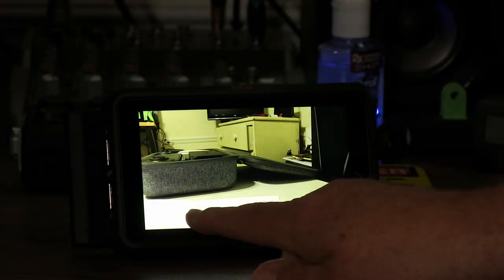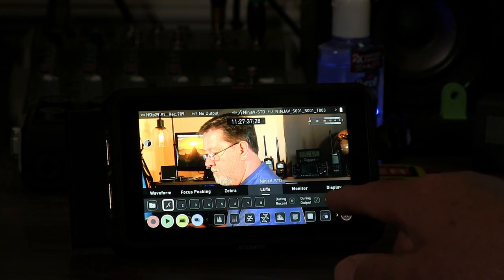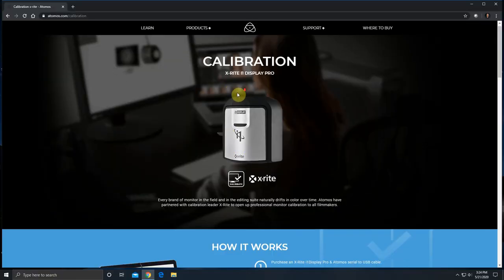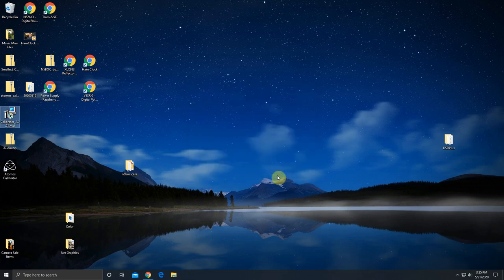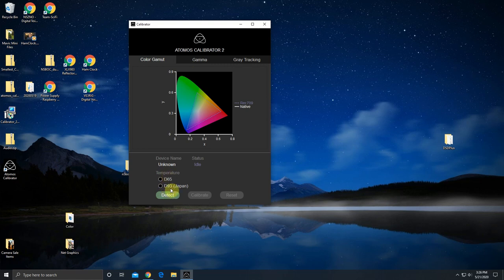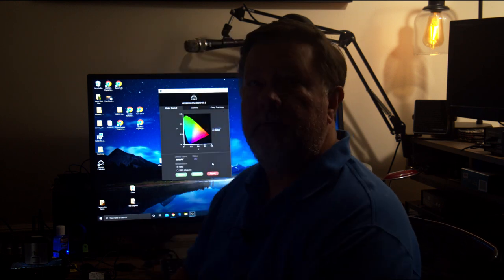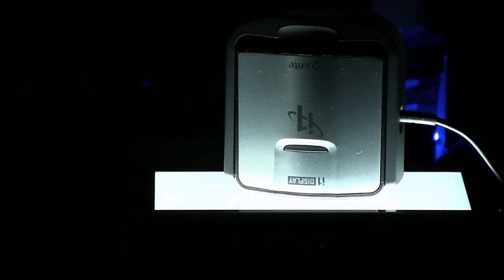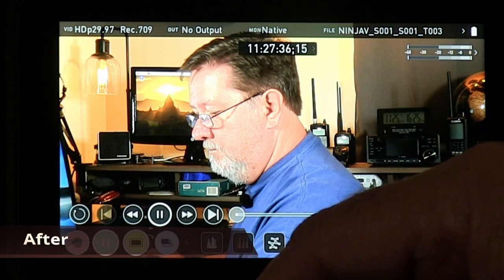Atomos Ninja V Calibration (orange color cast)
My Ninja V had an orange cast when I bought it. I exchanged it and the second had it too. After looking around the internet, it appears there are a lot of the latest batch that are not calibrated properly.

I bought the tools to calibrate mine and walk through the steps to do so.

The video camera does not show how extreme it was out of calibration. If you have this issue, you will know it.